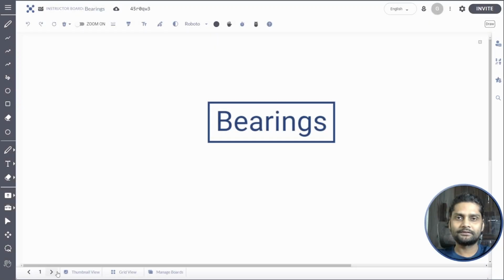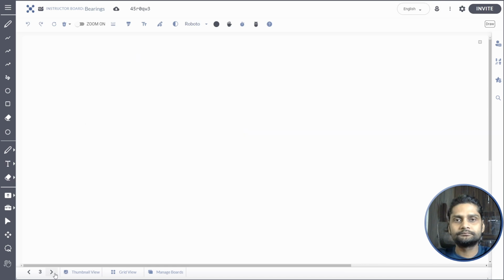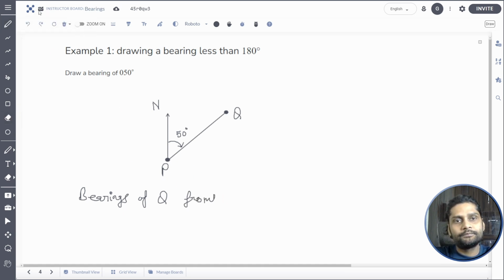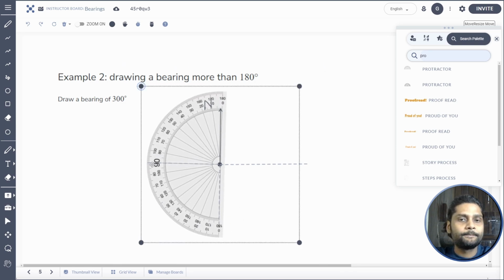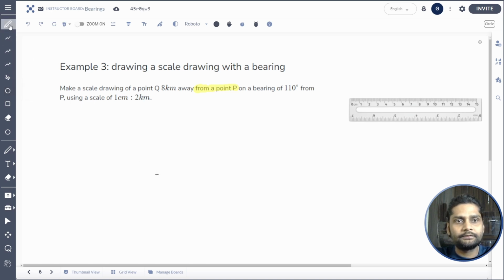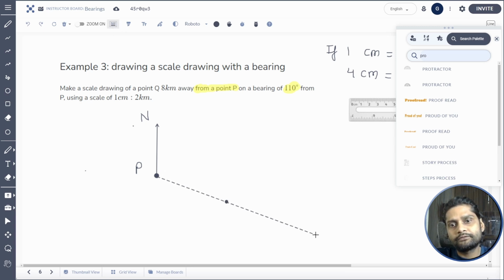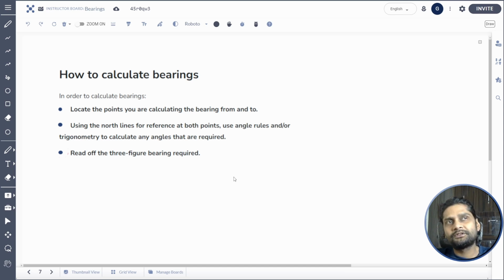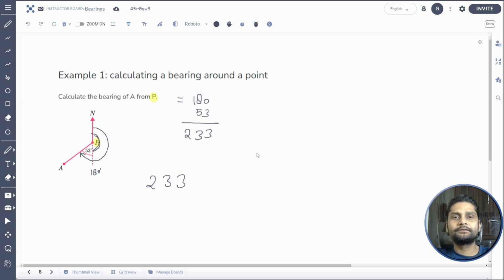Year 8 Maths | Bearings Basics | Lesson 8.1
In this video, you will learn the basics of bearings step by step, with clear explanations and worked examples to help you understand directions, angles, and navigation problems.

Topics covered:
• understanding bearings
• measuring clockwise from north
• reading and drawing bearings
• solving basic bearings problems